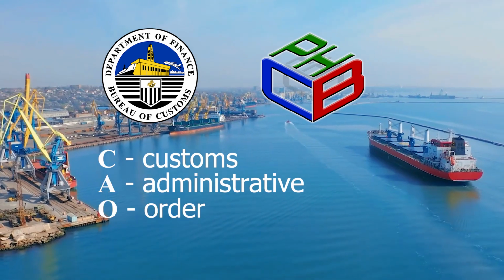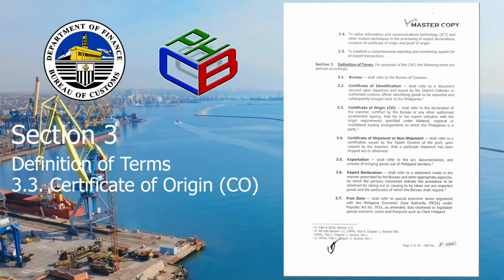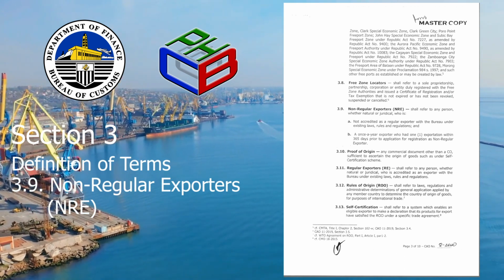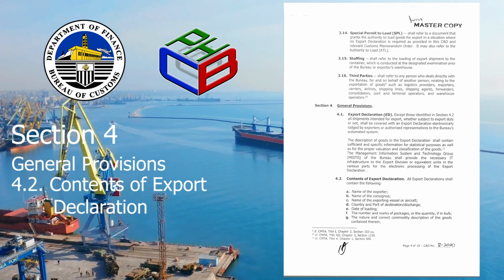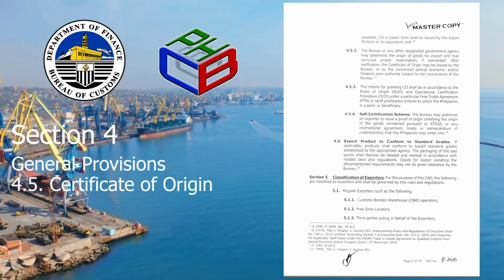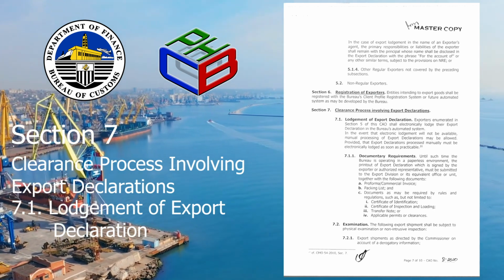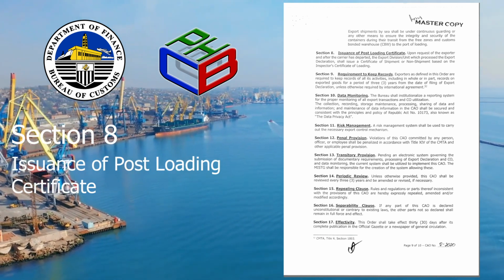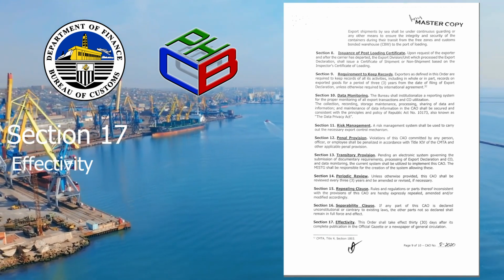CAO No. 8 - 2020 | Export Cargo Clearance Formalities & Issuance of Cert of Origin & Proof of Origin